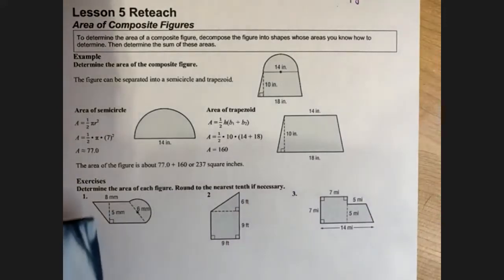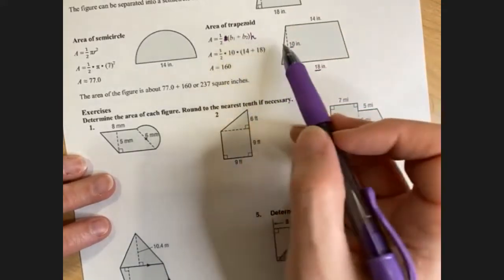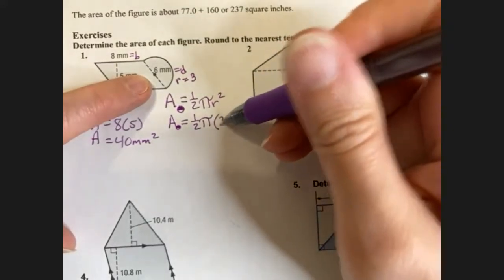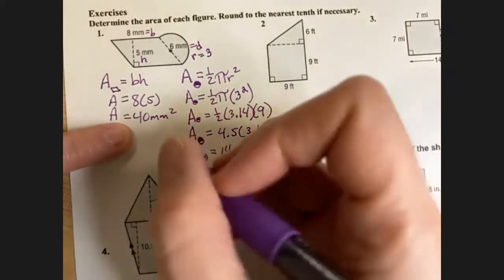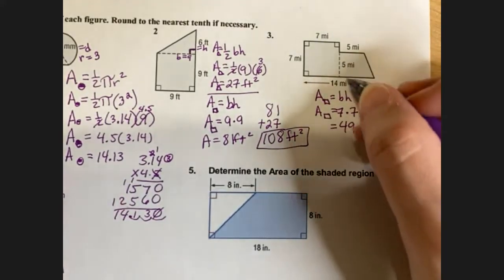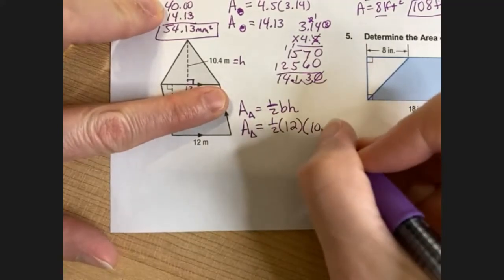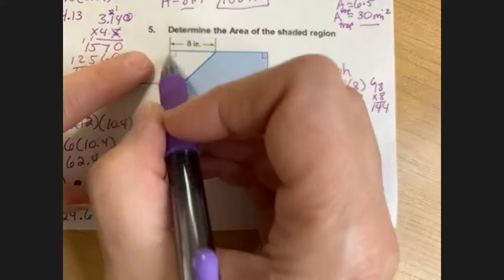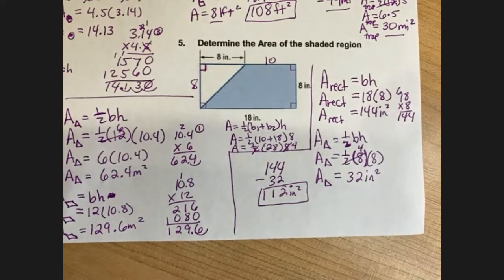8-5 Notes Area of Composite Figures Math7